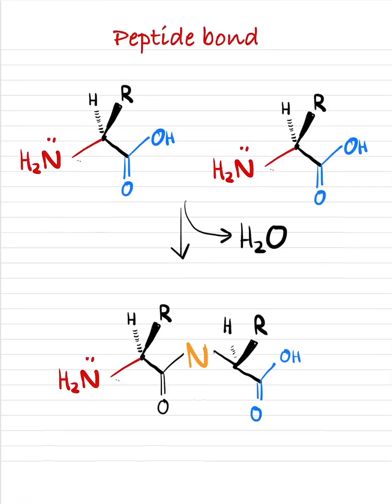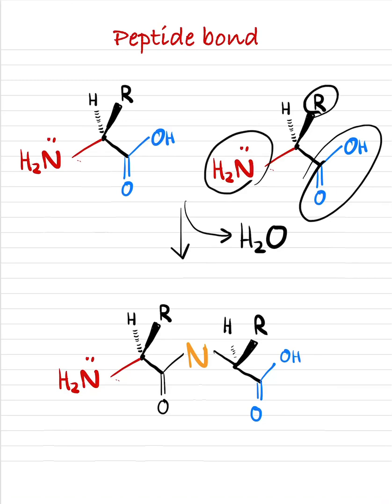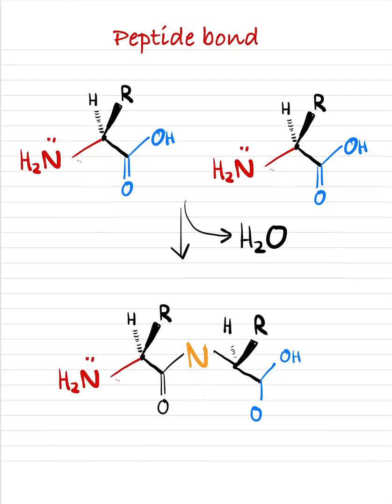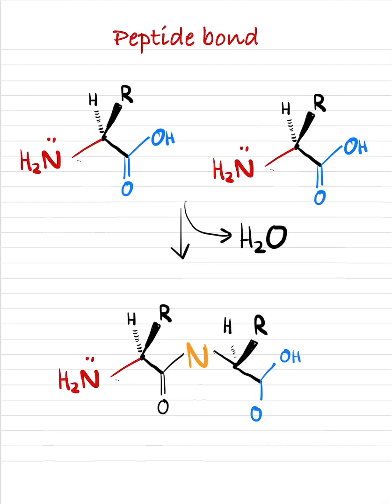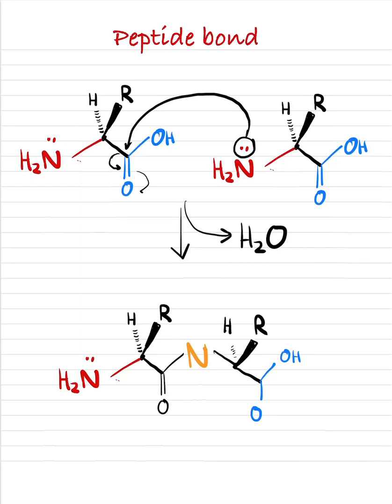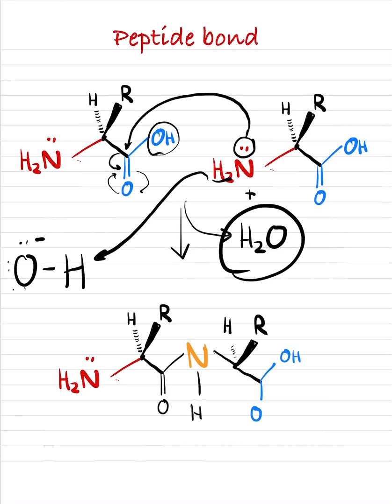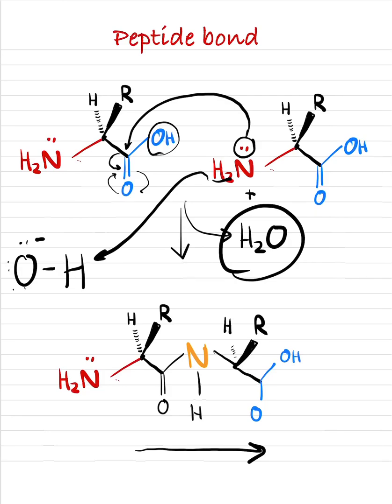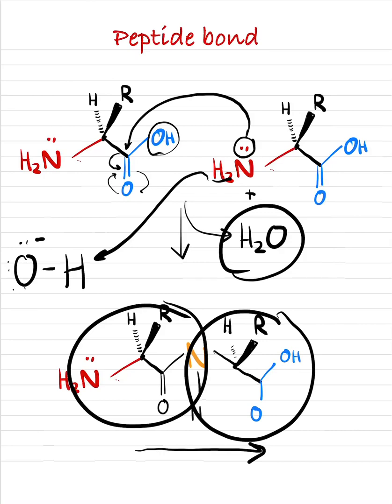Peptide bonds P1 (#2)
Peptide bonds form between amino acids, Amino group with Carboxyl group, water leaving group